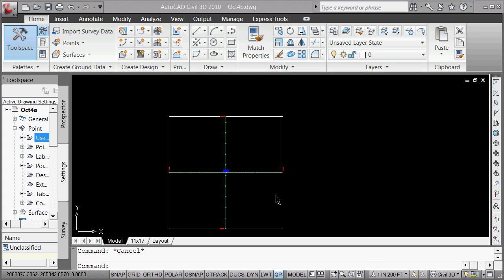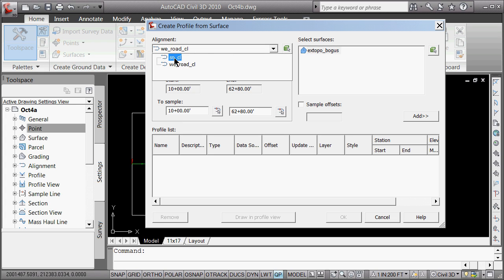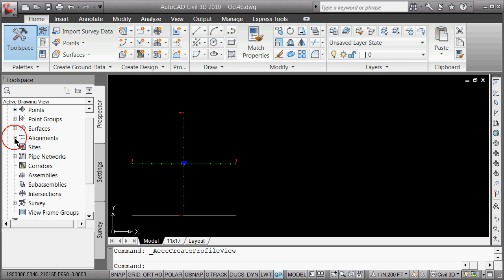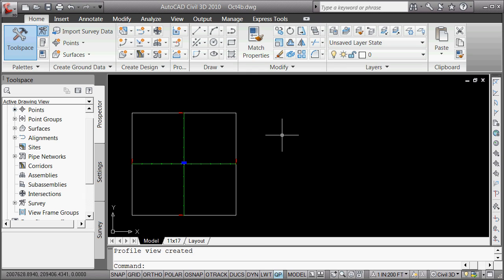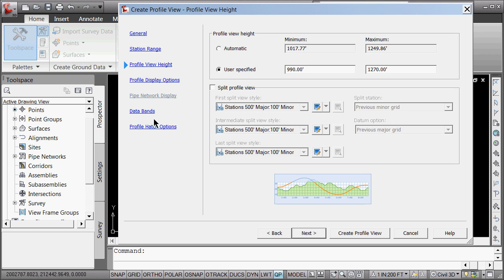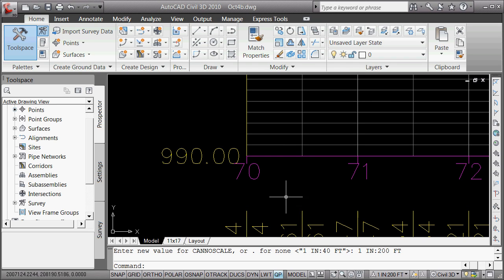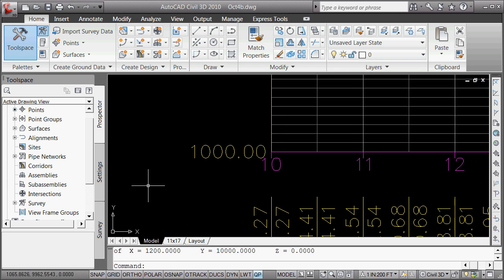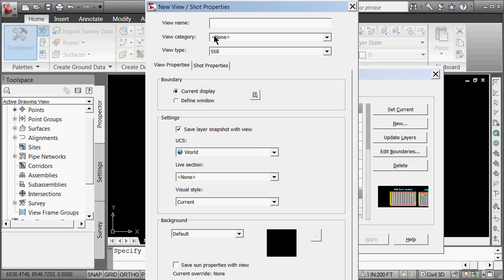Making a Surface Profile and Profile Views in 10 minutes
Demonstration of making a pair of surface profiles and profile view and PUTTING THEM ON THE RIGHT PLACE IN THE DESIGN PLANE.